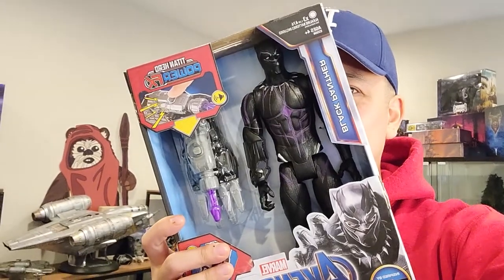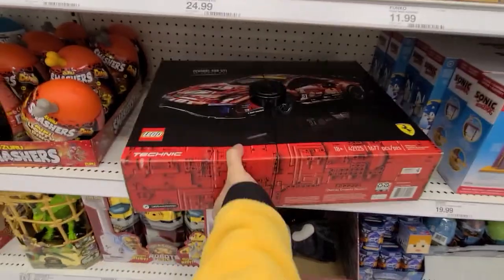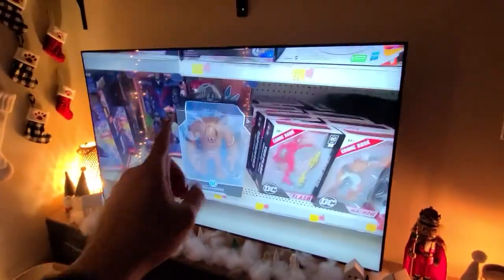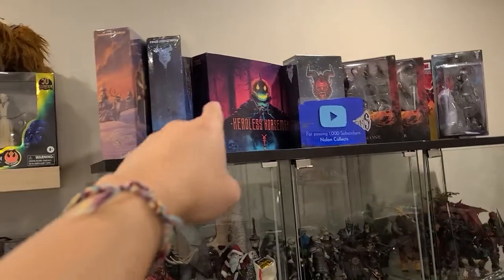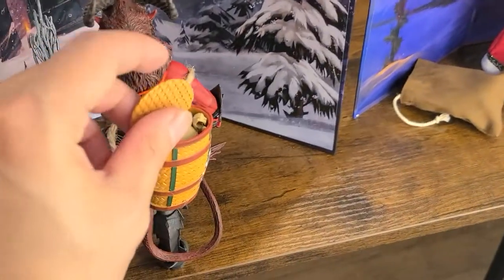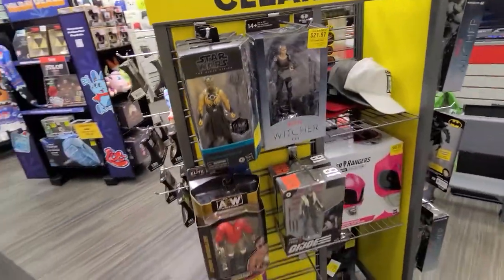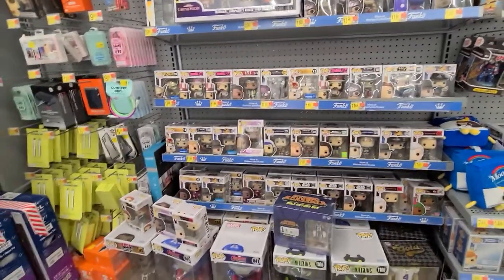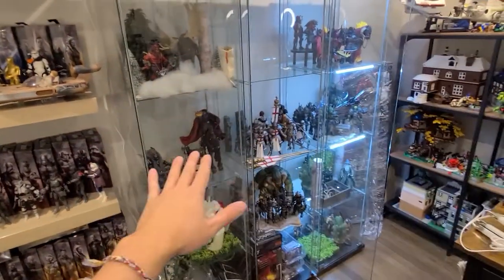Chicago Toy Hunt - NEW Toys @ Targets & Walmarts! NEW Mythic Legions & Toy Room Update | Toy VLOG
Chapters
00:00 - Hasbro Rant
01:08 - Intro
01:16 - Car Intro!
02:58 - First STOP Best Buy!
05:39 - Second Stop - Target Evanston
12:27 - Third Stop - Kohls! Looking for Lego Orcs!
13:58 - Fourth Stop - Target
15:40 - Marvel Ranger is back!!! (Check his channel out!)
17:02 - Unboxing Figuar Obscura Santa Clause!
19:03 - Unboxing Empire Toy Shop - Figura Obscura Red Krampus!
22:51 - Toy Room Updates & Unboxing!
26:56 - Red Krampus Review!
31:32 - Santa Clause Review!
36:00 - Reveal what is in Santa's Bag!
37:38 - Back in the Car!
39:03 - Kohls again!
39:58 - GameStop!
41:02 - Back in the Car!
41:57 - Walmart - Lincolnwood IL
46:38 - Back in the Car! Recap
46:14 - Target on Peterson!
51:50 - Back in the Car - Recap about Joes
53:08 - Messing with the Toy Room & Detolfs!

Music Credit -
LuKrembo - Affogato
LuKrembo - Dreaming After Work
LuKrembo - Jay
LuKrembo - Marshmellow